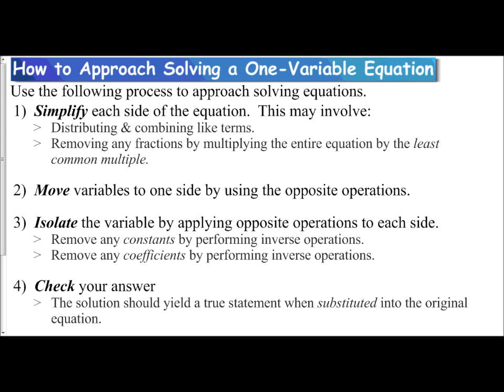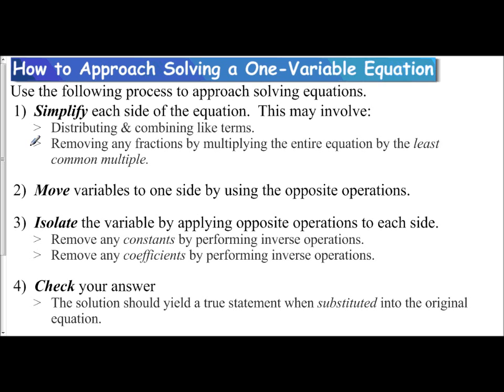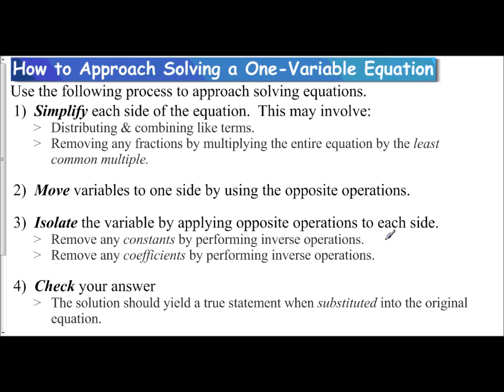Lesson 1.2 - How to Approach Solving an Equation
The following video goes over the process to use when solving an equation.